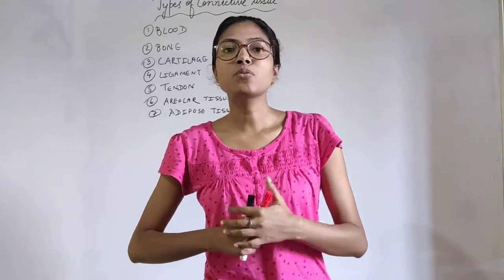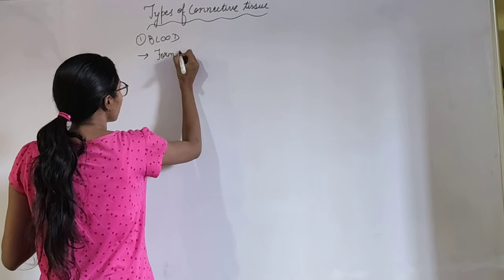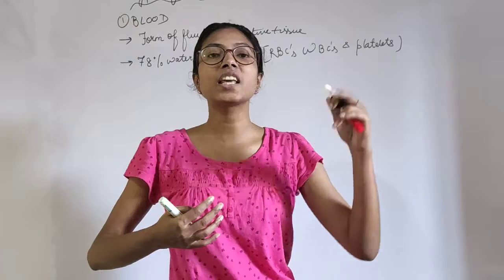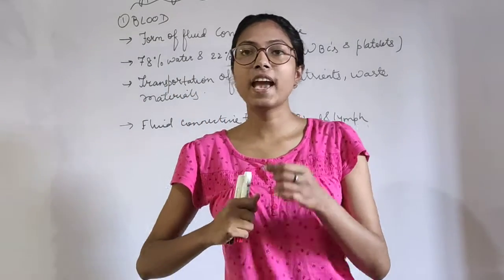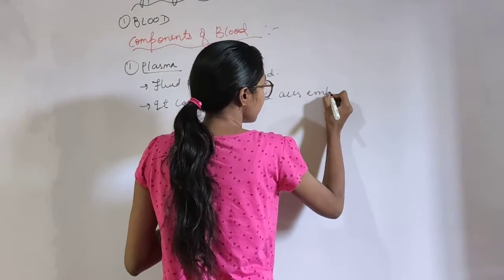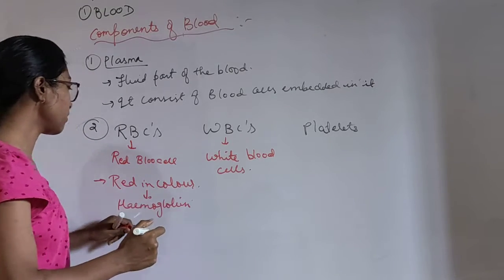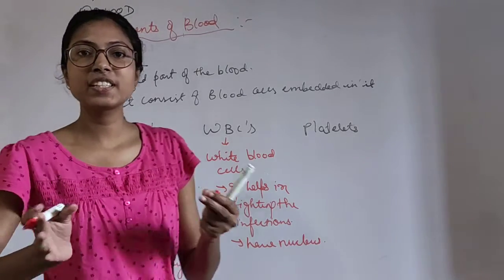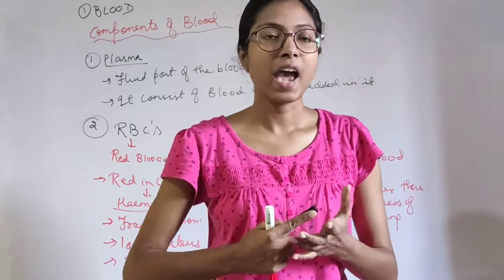Animal tissue part 4clss9